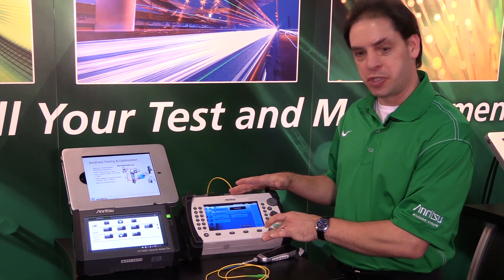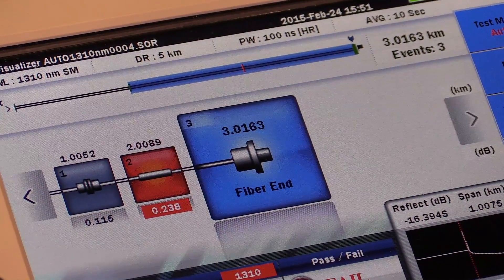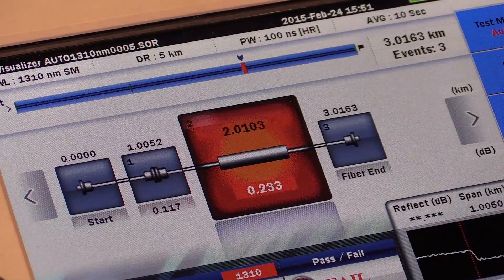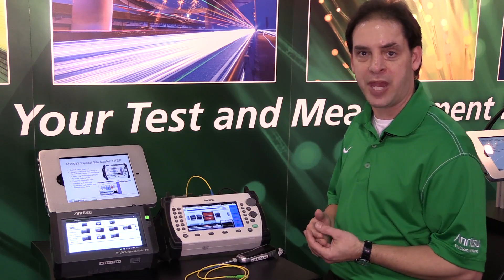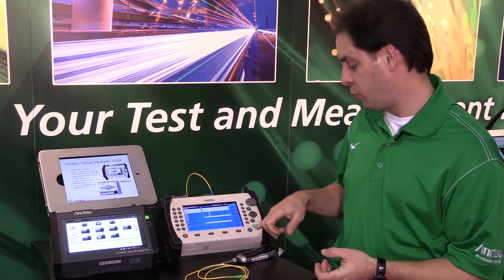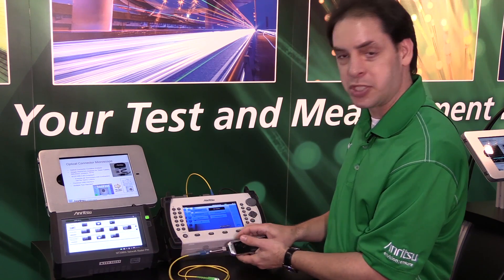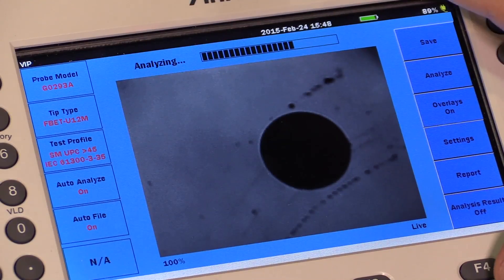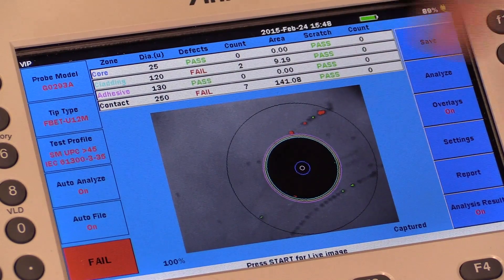How it Works: Anritsu Fiber Visualizer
Anritsu demonstrates its optical fiber visualizer and explains how it  pinpoints fiber cable issues at NATE UNITE 2015